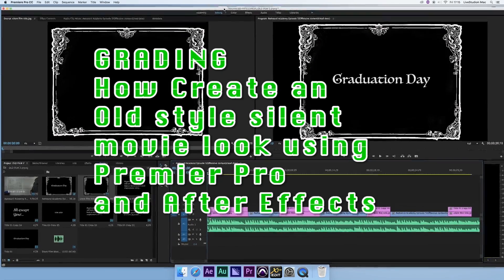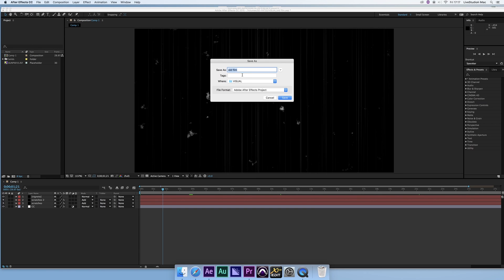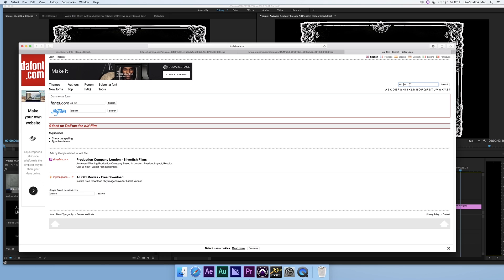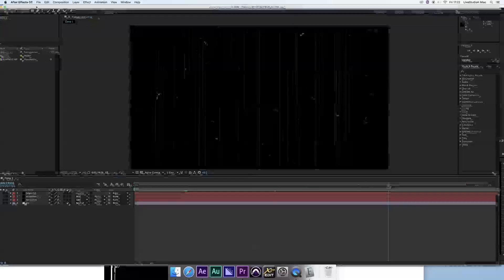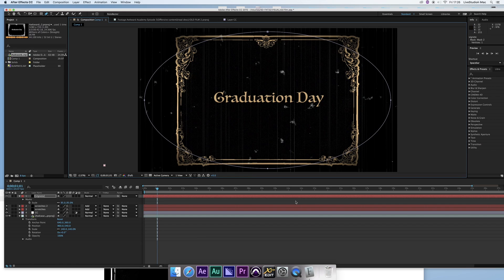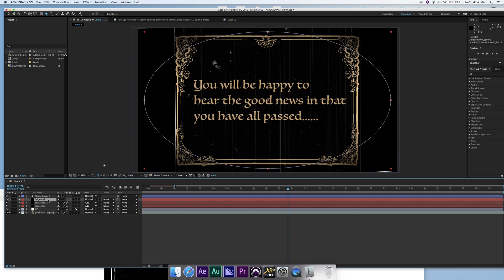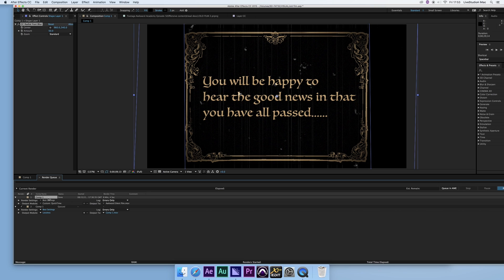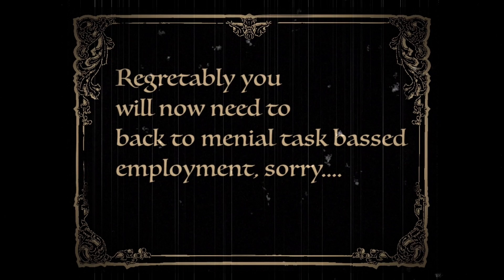After Effects Tutorial - Grading Part 2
How to make a new film look like an old 'silent movie' style film